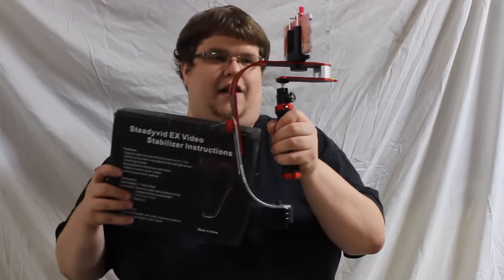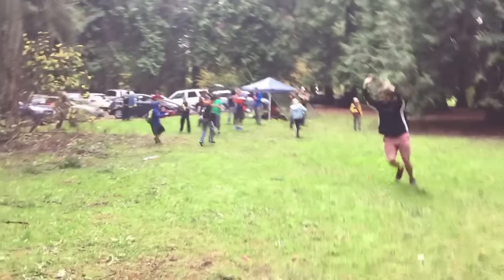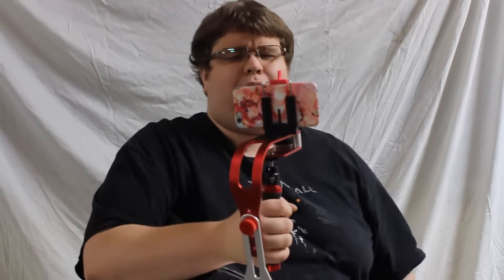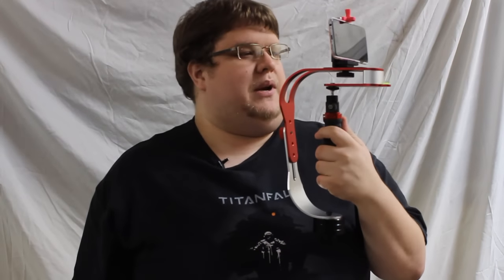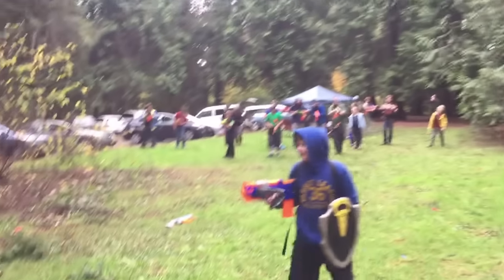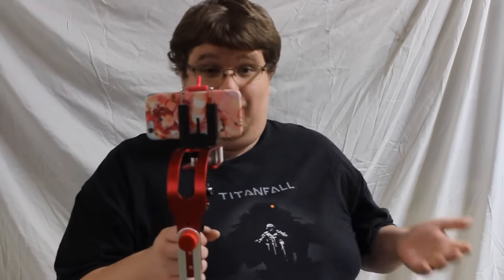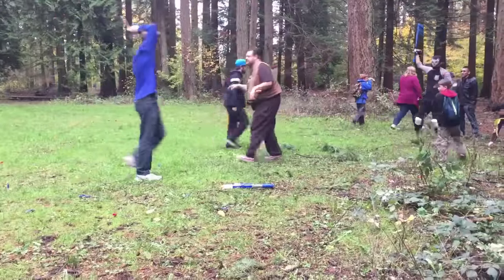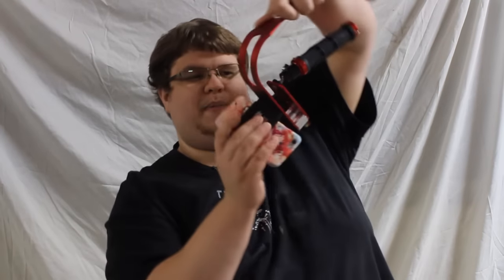COULD THIS SUCK? - Steadyvid EX Video Stabalizer Review | Walcom S7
Seriously, I barely know how to use this thing and it STILL worked good! It's just good luck that Bang Good decided for some reason to let me review another product when I was already thinking of getting something like this. I won't complain.

For those looking for content, I'm going to sleep, wake up, and edit a new video; no worries :)

WALCOMS7
1673 S. Market Blvd #10022